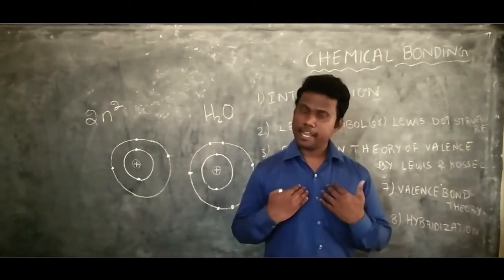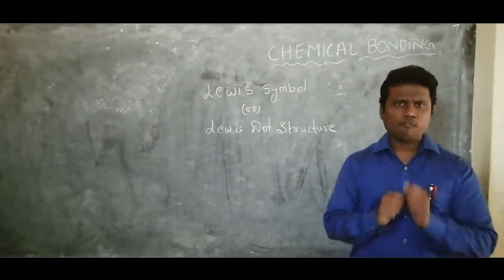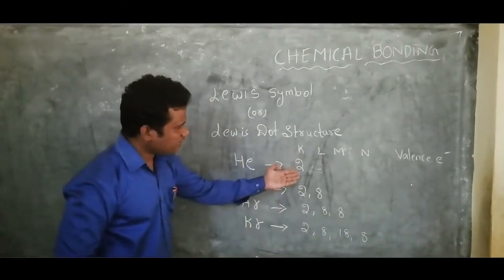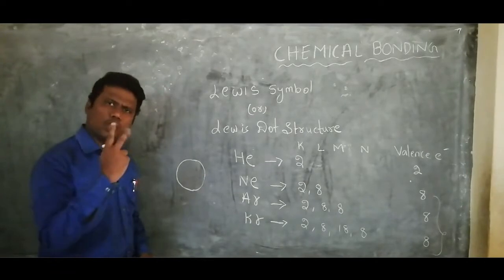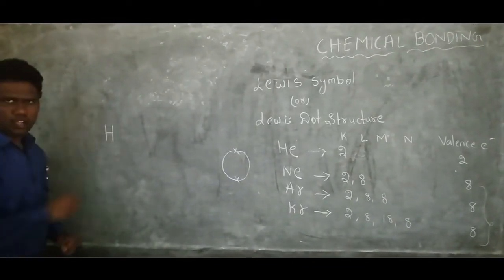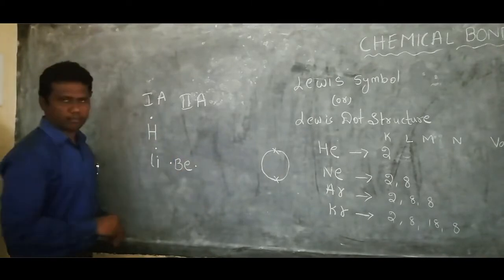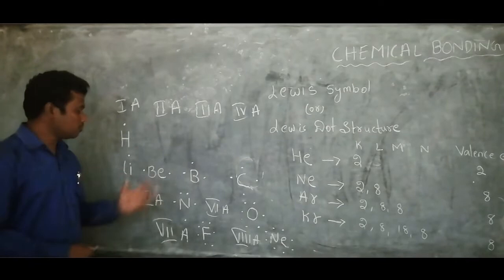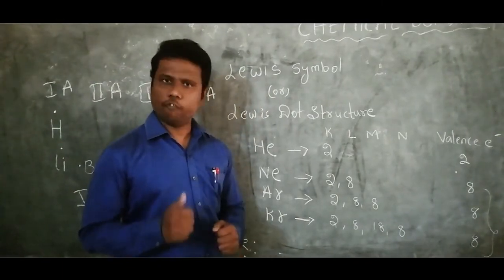Chemical Bonding | Lewis Dot Structure | Cause of Chemical Bonding | Part 2 I by Its Showtime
A Lewis structure is a drawing of a molecule that illustrates the connectivity of the compound, as well as identifying the lone pairs of electrons available for bonding with other molecules. Lines between atoms in a Lewis structure represent covalent bonds and lone pair electrons are drawn as a pair of dots.

Chemical Bonding | Lewis Dot Structure | Cause of Chemical Bonding |Sanjay Belli | Part I

About : Its Showtime is a YouTube Channel, where you will find technological videos, Education Classes, Apps, Short-films etc, New Videos is Posted Everyday :)

Its Showtime
itshowtime